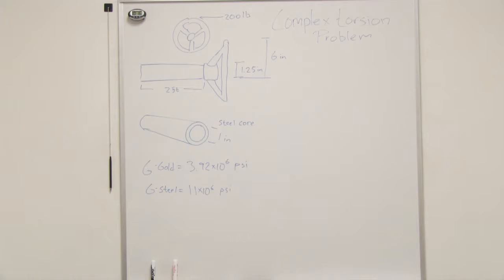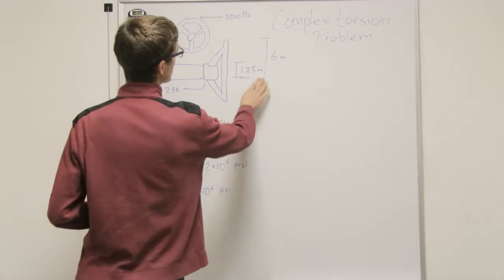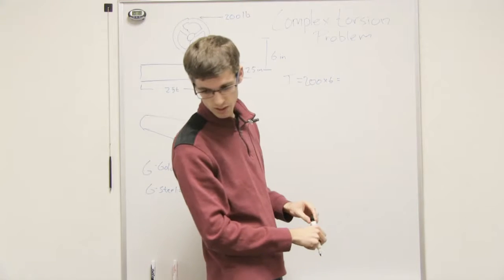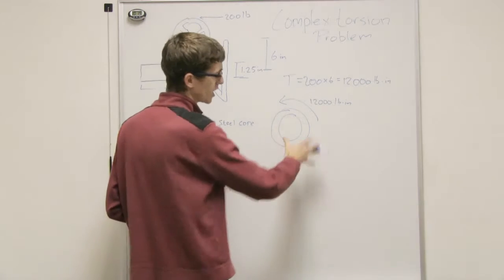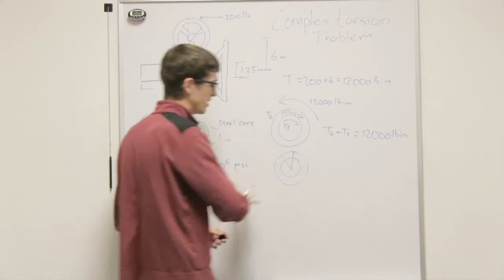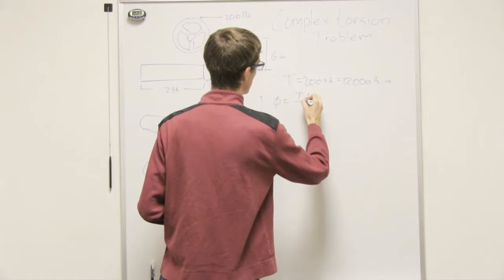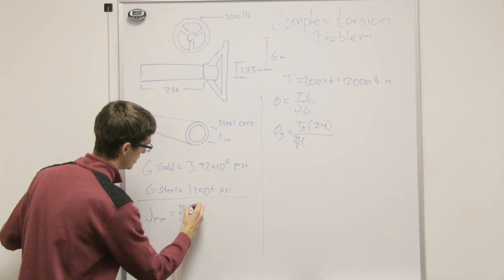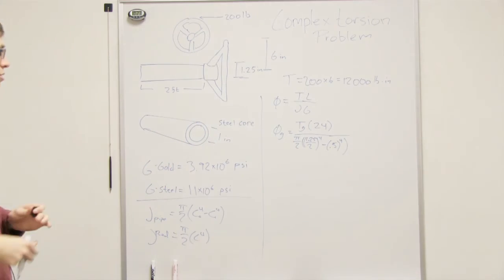Complex Torsion Problem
This Mechanical Engineering video is about Complex Torsion Problem.